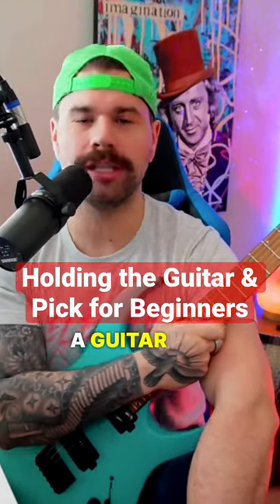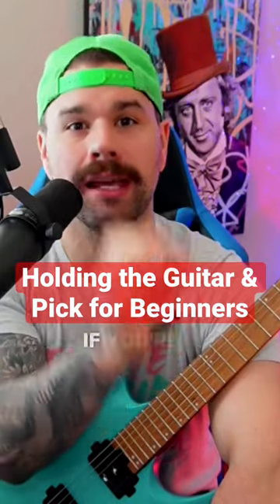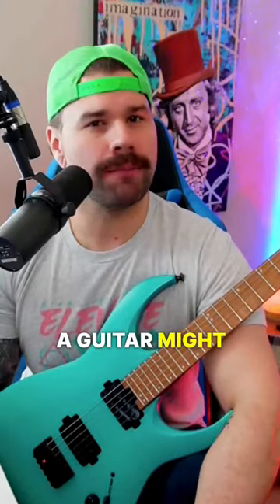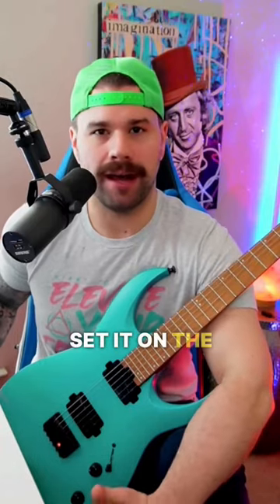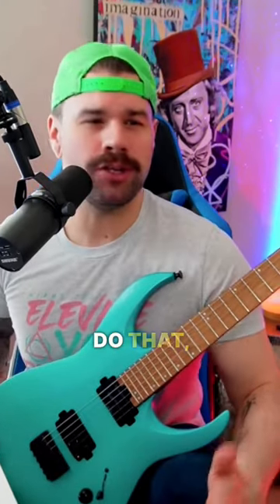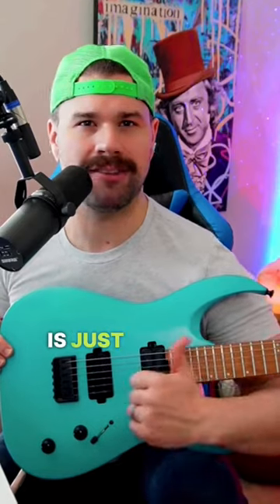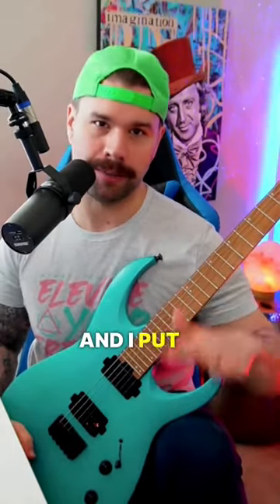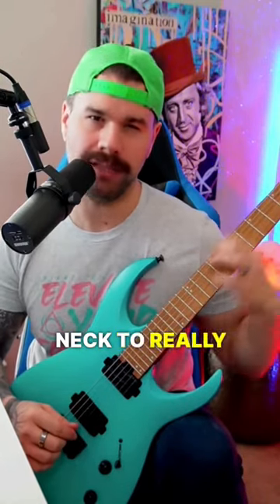Holding the Guitar & guitar Pick for Beginners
The best ways to hold your guitar & guitar pick for guitar beginners & guitar playing!